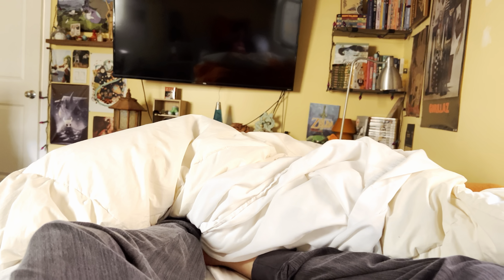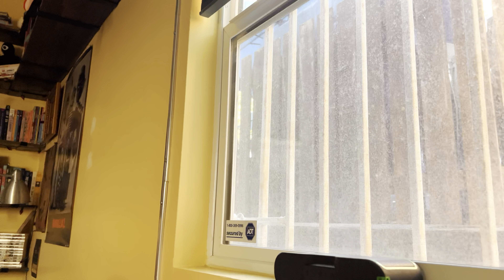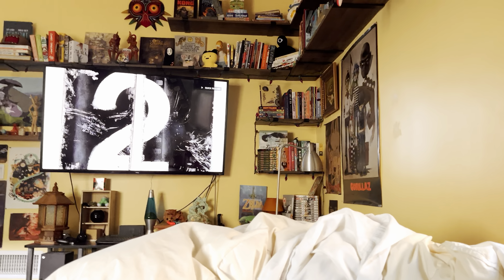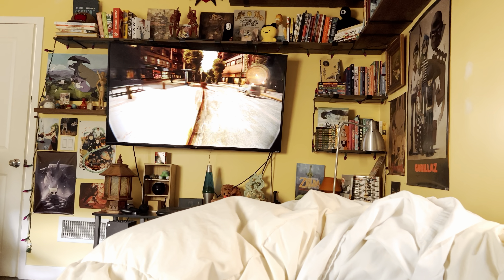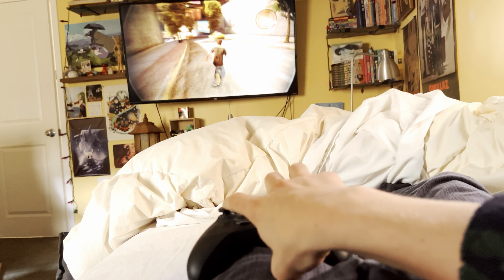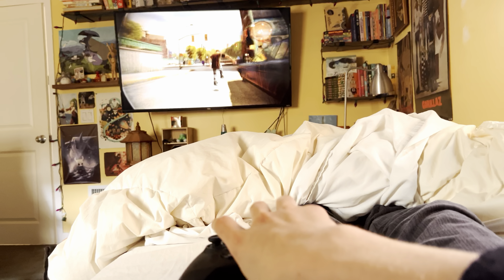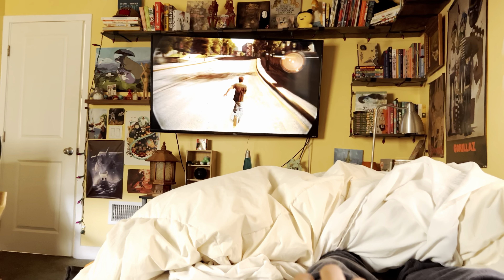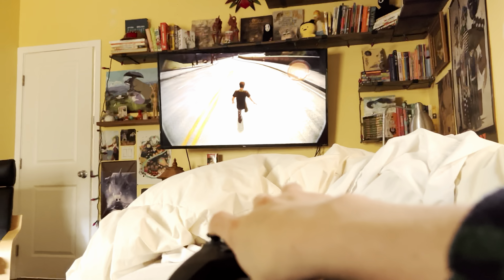How to play skate 2 when you're sick and recording a tutorial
Just wanted to fill anyone in on what you gotta do to play skate 2 when you're sick and recording a tutorial